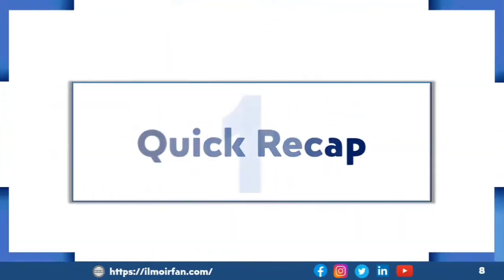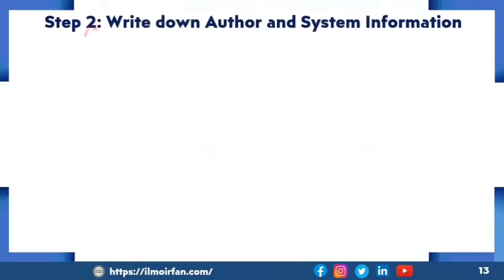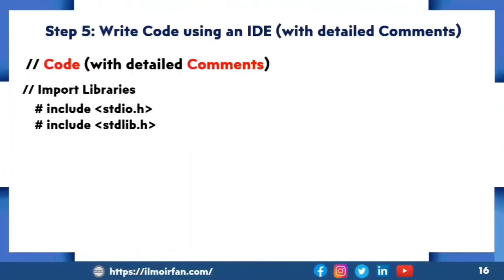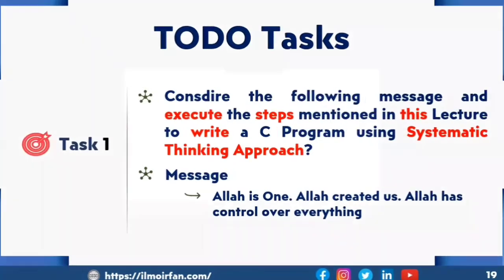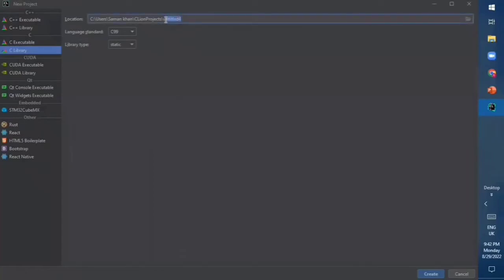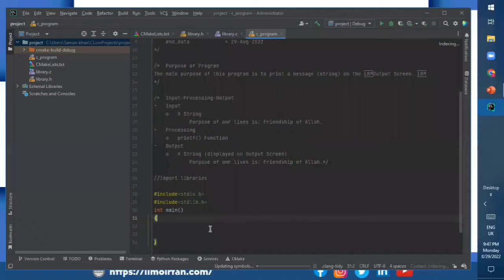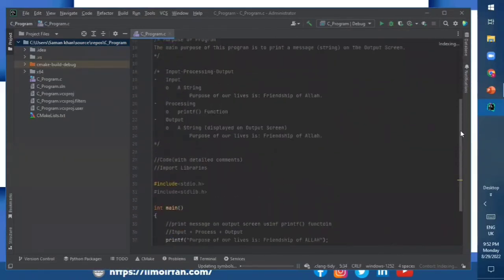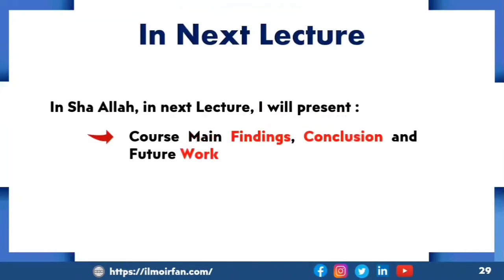Lecture 22 | Run Your First C Program using CLion | English | 06-09-2022 | Ilm O Irfan Institute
Lecture 22 | Run Your First C Program using CLion| Popular IDEs for C programming Language in Windows Operating System  | English | 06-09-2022 | Ilm O Irfan Institute